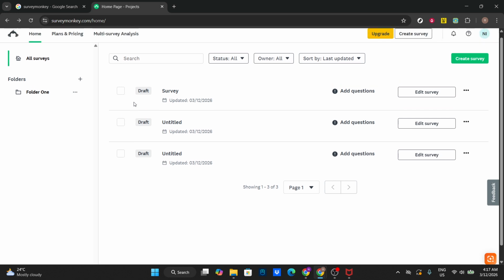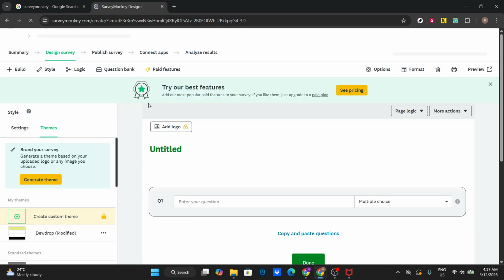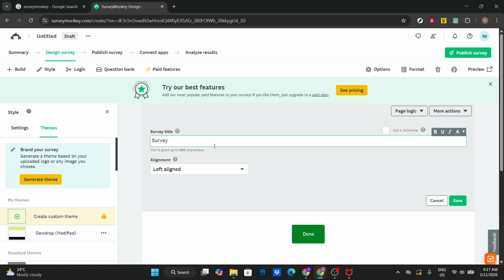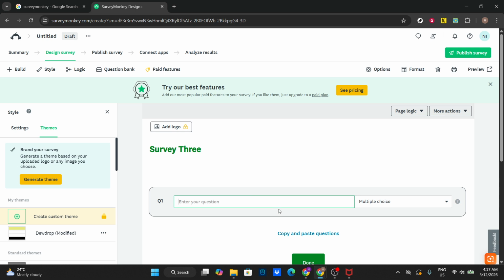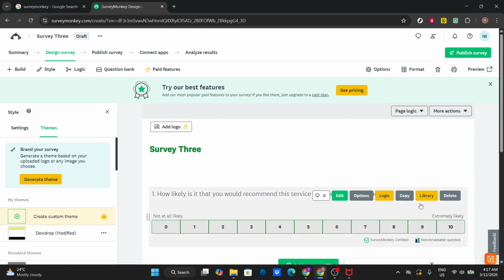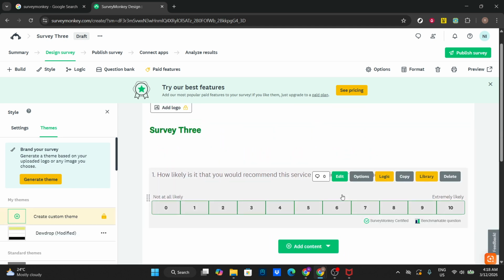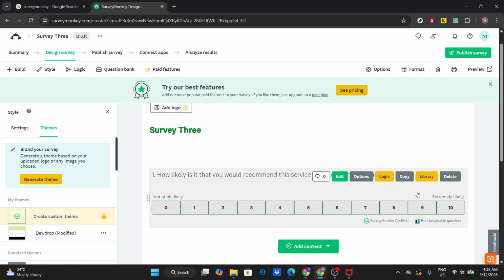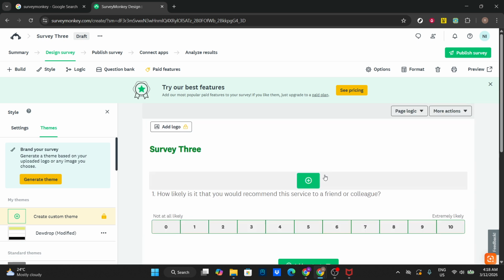How To Create A Survey In Surveymonkey 2026 Step by Step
Want to gather insights? Learn how to create a survey in SurveyMonkey!

What You'll Learn in This Video:
Step-by-step instructions for survey creation
Tips for crafting effective questions
Best practices for maximizing responses
✅ Ideal for marketers and researchers!